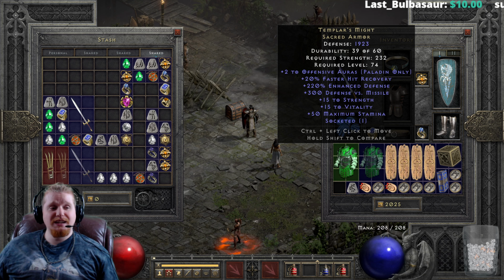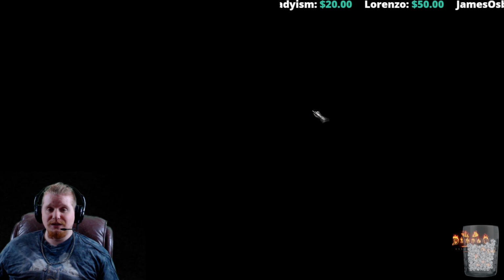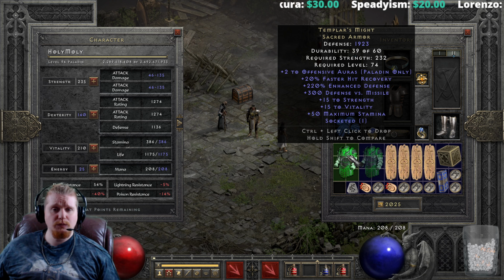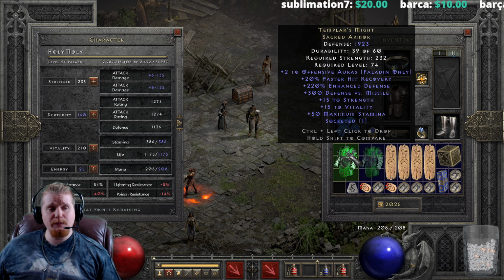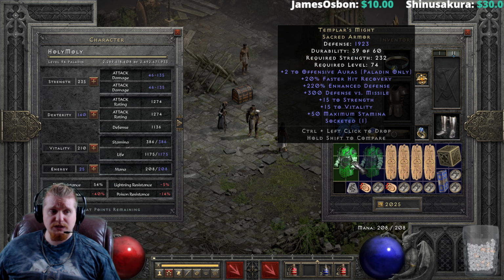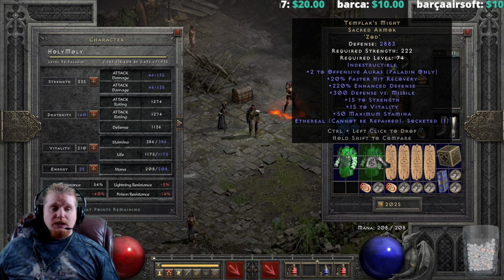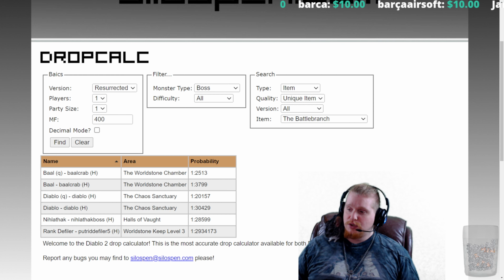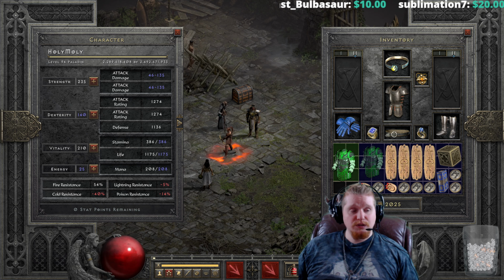D2R Unique Items - Templars Might (Sacred Armor)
Hello Guys and Gals Today I am going to go over the Unique Item Templars Might (Sacred Armor)

+250-300 Defense vs. Missiles
+10-15 To Strength
+10-15 To Vitality
+20% Faster Hit Recovery
+40-50 Maximum Stamina
+1-2 To Offensive Auras (Paladin Only)